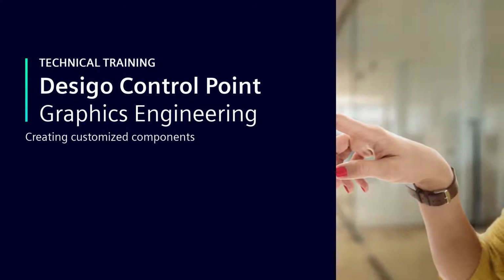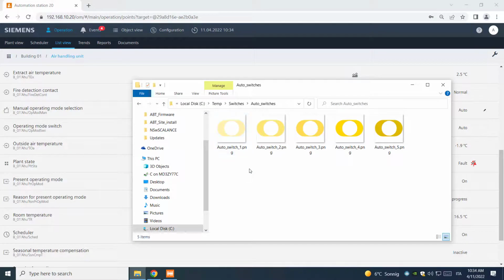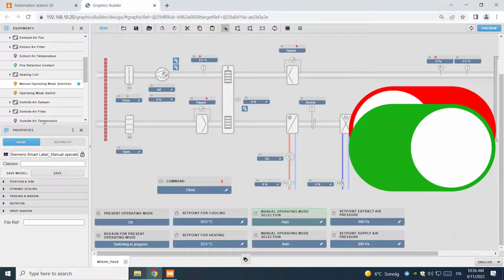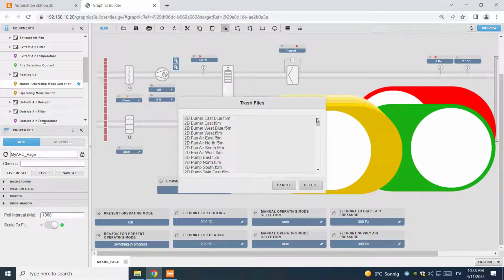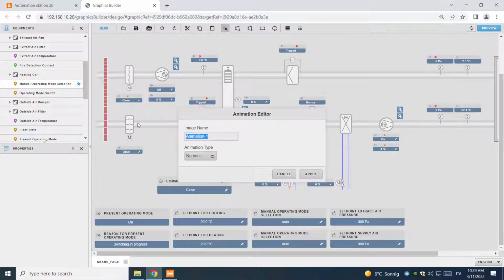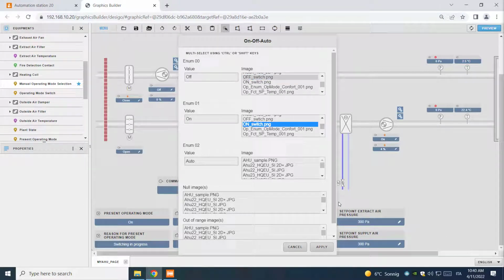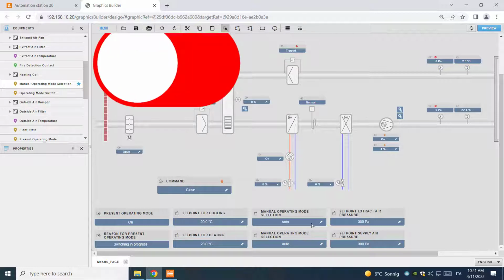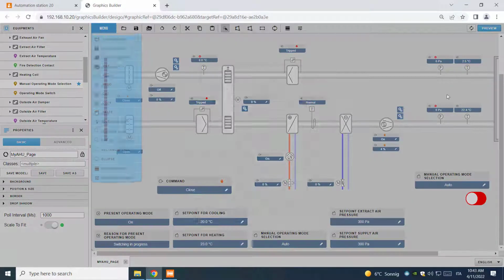Desigo Control Point – Graphics Engineering – Creating Customized Components